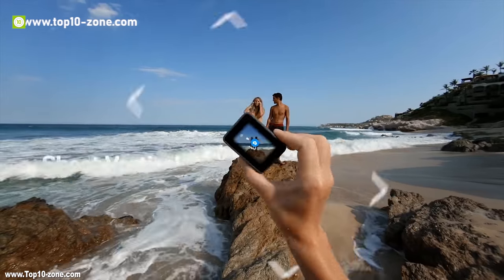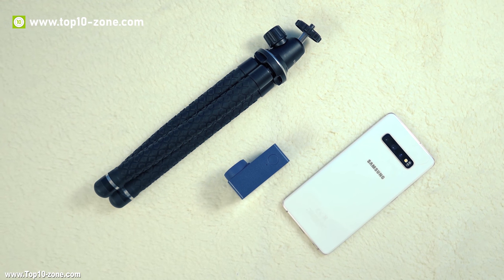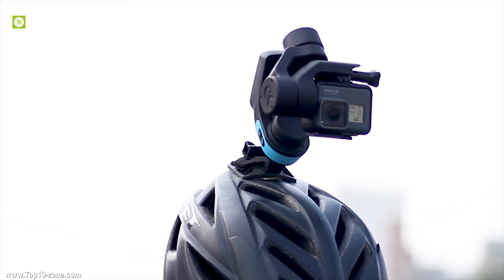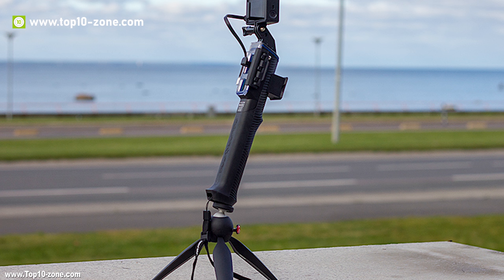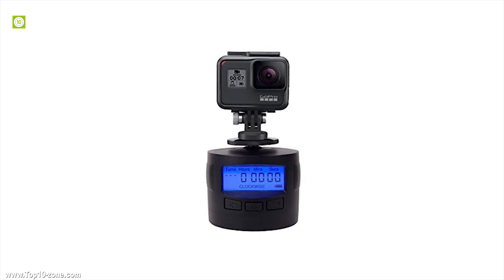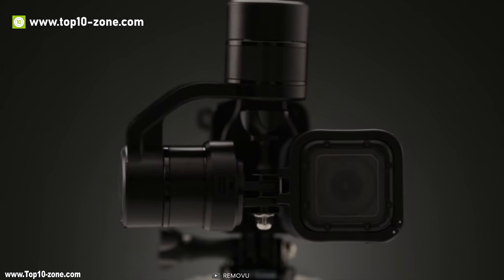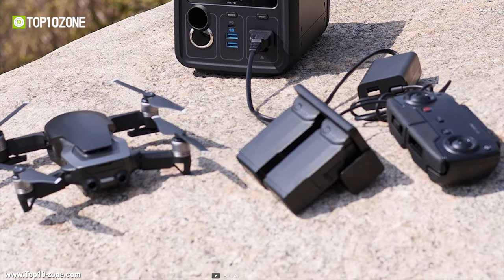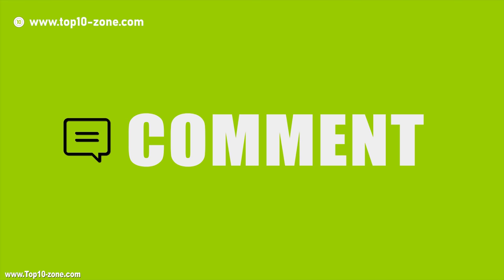Top 10 Best Action Camera Accessories for GoPro Hero 8 & Osmo Action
Action cameras capture great moments of you and your adventure, but without assistance you can’t leverage their full potential. There a lot of accessories available in the market and official accessories are usually very pricey. However, there accessories from third-parties as well and in this video, we will introduce you to top 10 best action camera accessories that you can buy for more robust action cam experience

1. WIRAL LITE 13:47​

2. Anker Powerhouse 12:16​

3. Feiyutech WG2X 10:52​

4. REMOVU S1 09:36​

5. TurnsPro 08:24​

6. GoPole Scenelapse 07:16​

7. PowerGrip H2O 05:58​

9. UBeesize Tripod U 01:53​

10. LitraTorch 00:38​